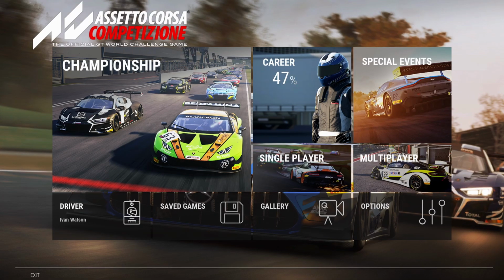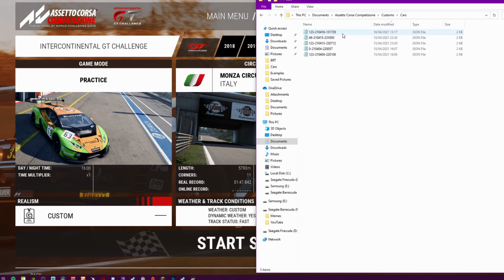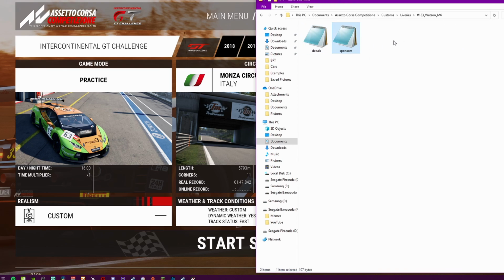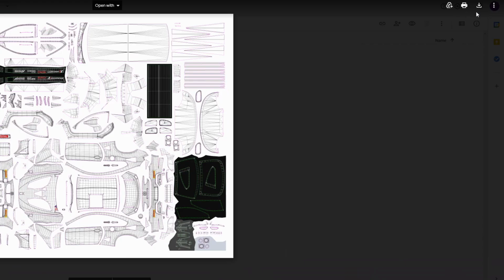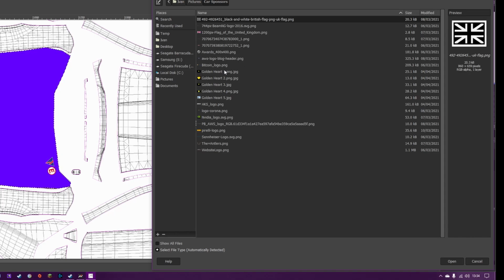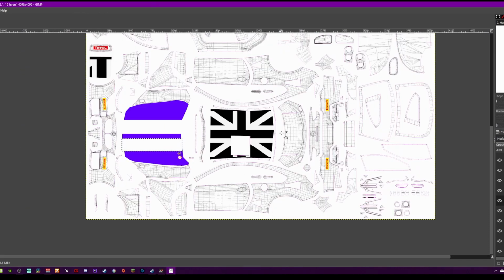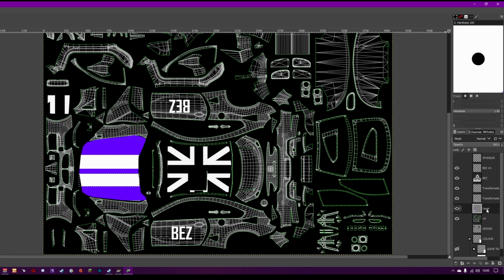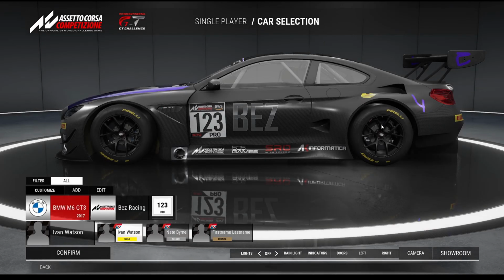How To Create A Custom Livery In Assetto Corsa Competizione - Tutorial (GIMP)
The material properties for the layers to copy in either decals.json or sponsors.json are listed below:

Glossy:
    "baseRoughness": 0,
    "clearCoat": 1,
    "clearCoatRoughness": 0,
    "metallic": 0

Matte:
    "baseRoughness": 0.45,
    "clearCoat": 0.3,
    "clearCoatRoughness": 0.6,
    "metallic": 0

Satin:
    "baseRoughness": 0.45,
    "clearCoat": 0.1,
    "clearCoatRoughness": 0.3,
    "metallic": 0

Satin Metallic:
    "baseRoughness": 0.3,
    "clearCoat": 0.5,
    "clearCoatRoughness": 0.3,
    "metallic": 0.7

Metallic:
    "baseRoughness": 0,
    "clearCoat": 1,
    "clearCoatRoughness": 0,
    "metallic": 0.625

Chrome:
    "baseRoughness": 0,
    "clearCoat": 1,
    "clearCoatRoughness": 0,
    "metallic": 0.9